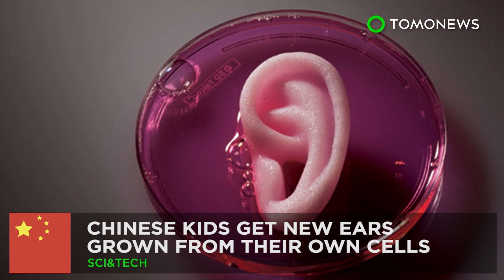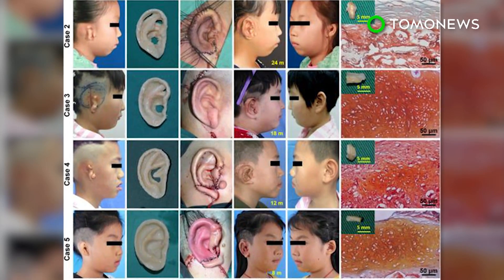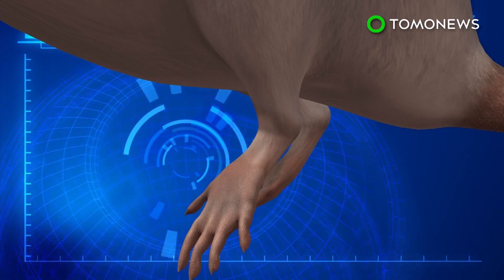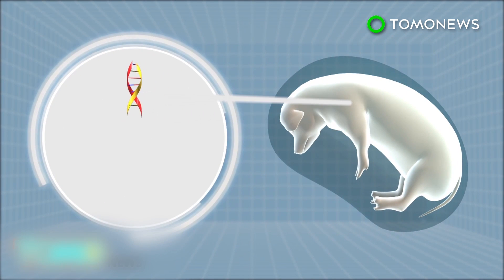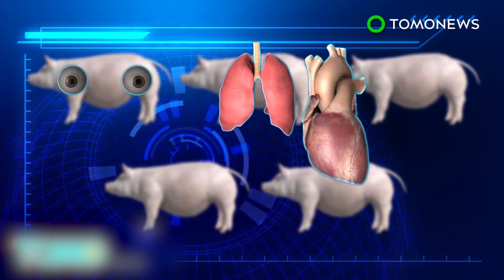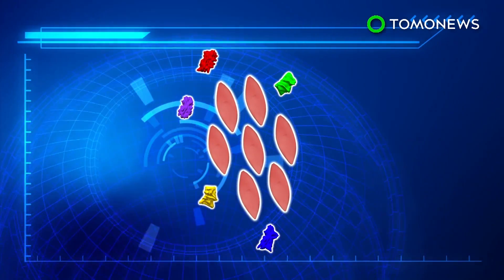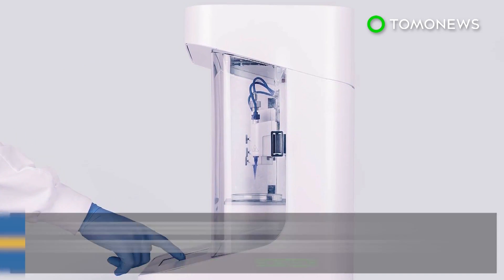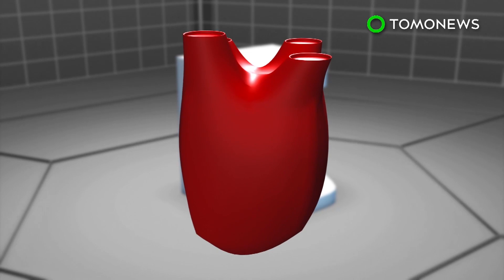Microtia: Scientists in China grow new ears for five kids with ear defects - TomoNews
CHINA — Chinese researchers have successfully grown ears for five children with microtia, using a procedure that used the kids' own cells.

According to the U.S. National Library of Medicine, microtia is a congenital deformity of the ear, the severity of which ranges from structural abnormalities to a complete absence of the external ear.

The typical treatment for microtia is reconstructive surgery, often through rib cartilage ear reconstruction, or silicone prosthetic ears.

CNN reports that according to a new study in China, scientists grew ears via a biodegradable scaffold that replicates the patient's normal ear. Cells from the microtia ear were seeded into the scaffold and cultured for three months.

The new ears were then implanted to reconstruct ears in five patients, and monitored for up to two and a half years.

While the idea itself is not novel, what's groundbreaking is that the scientists were able to carry out the procedure successfully in a series of patients, and had long-term results to boot.